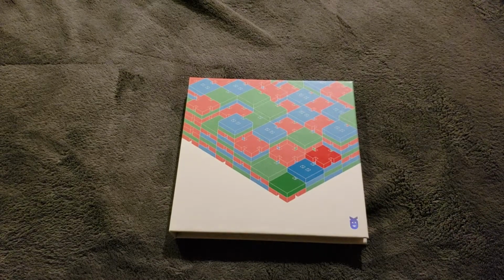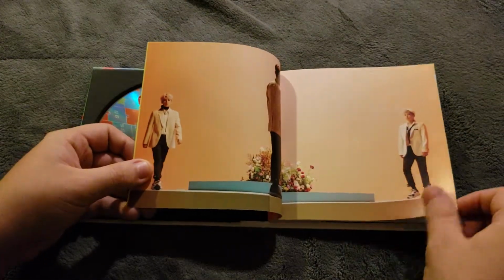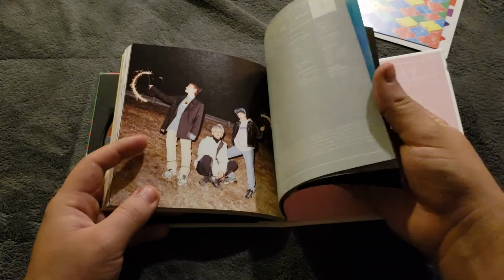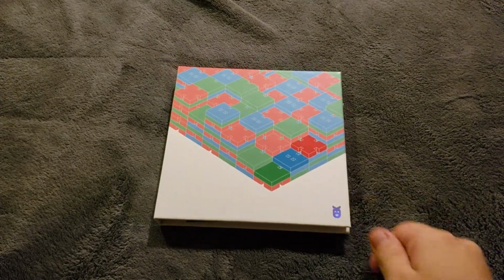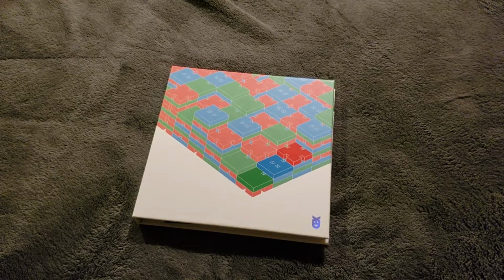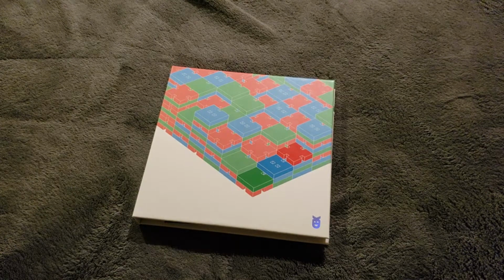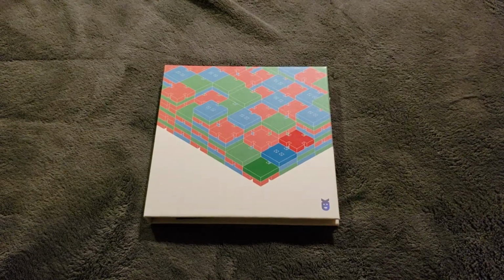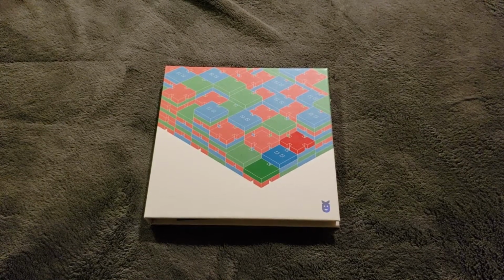EXO-CBX - BLOOMING DAYS | UNBOXING + REVIEW